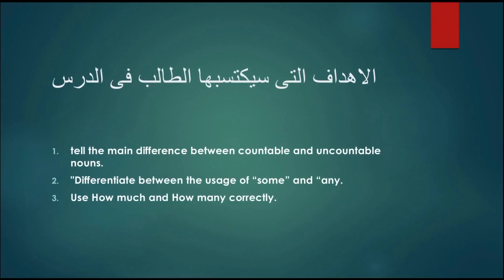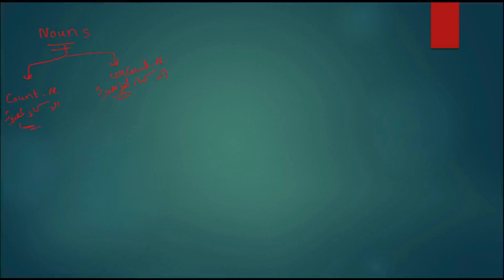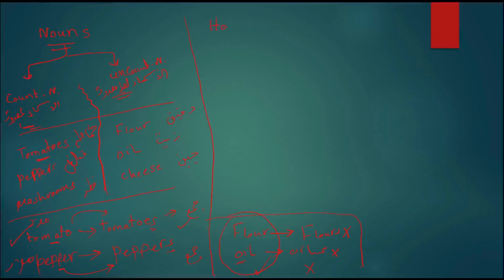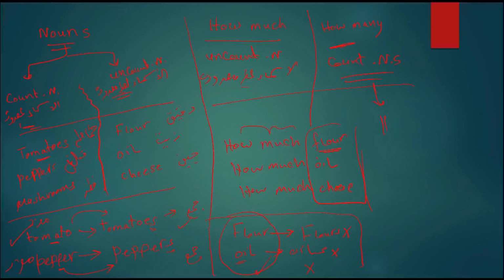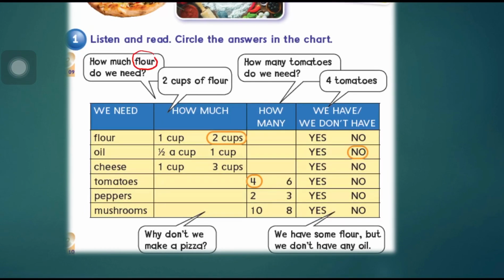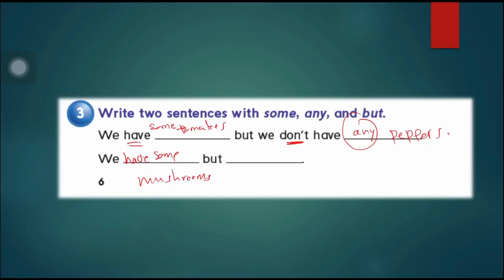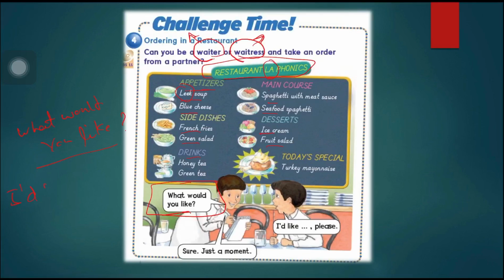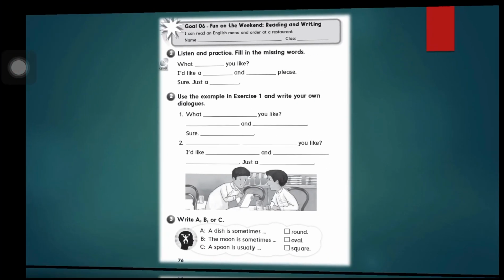شرح الدرس الثالث، الوحدة الأولى We can 6